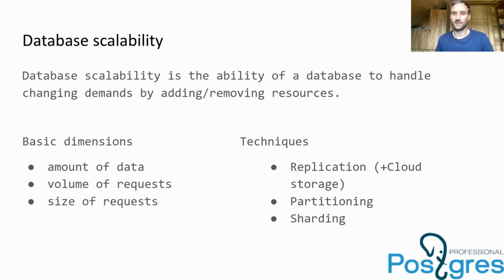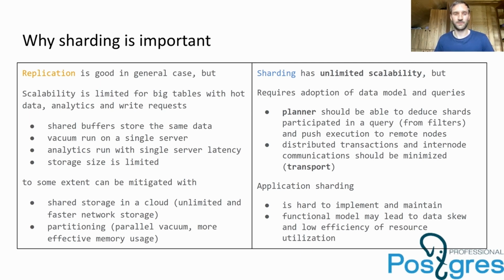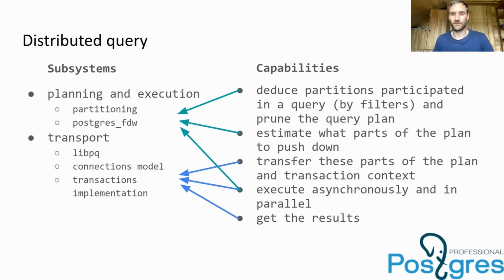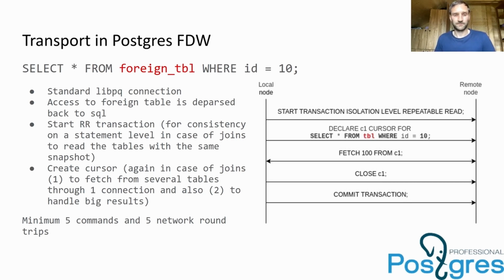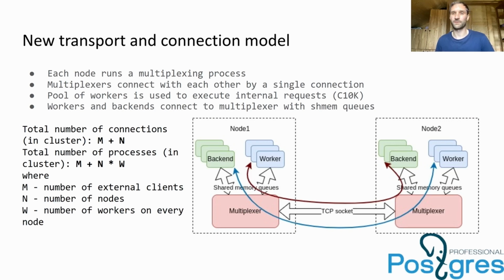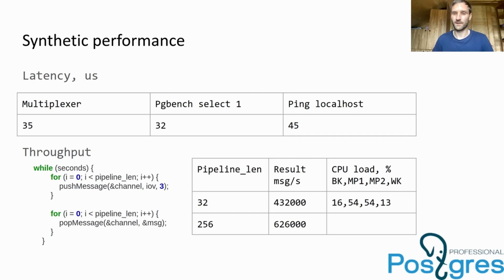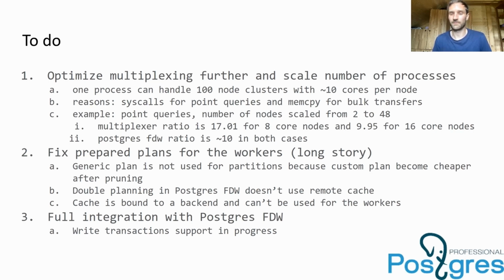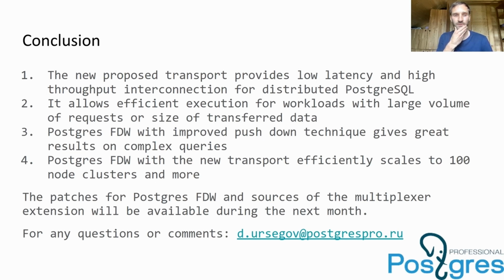Highly efficient interconnection for distributed PostgreSQL - Dmitry Ursegov & Teodor Sigaev - PGCon